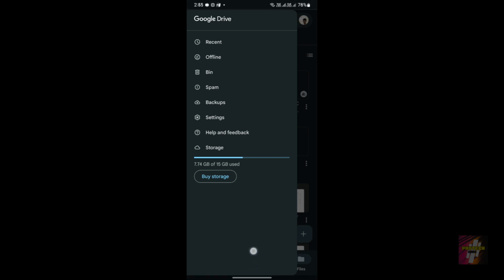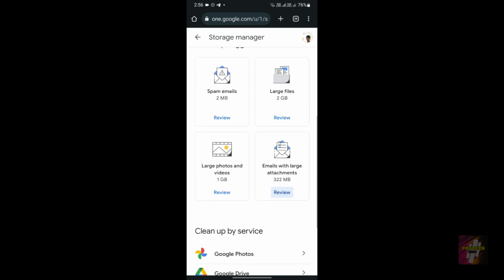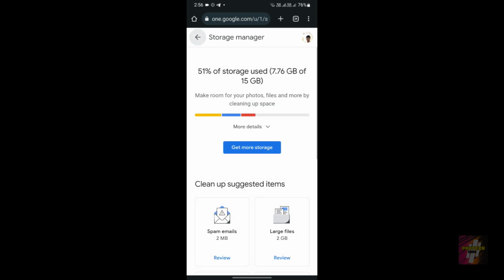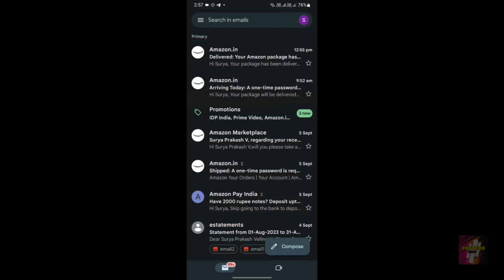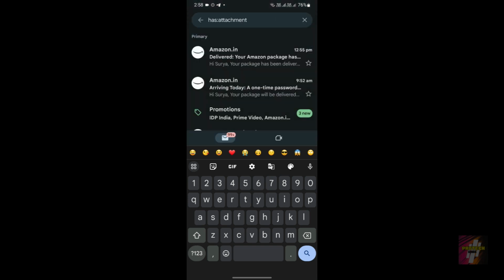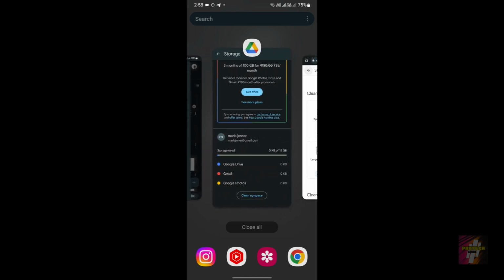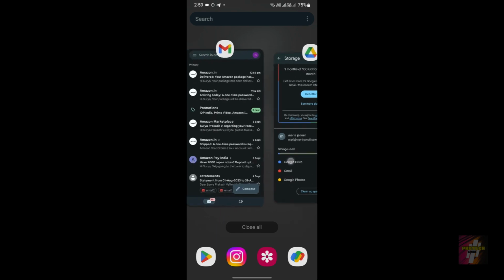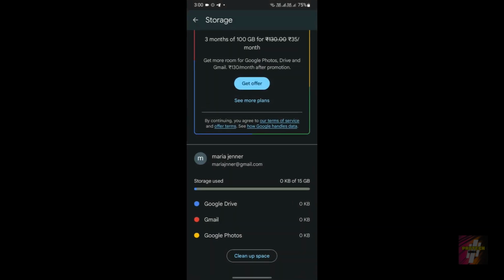Google Drive Storage Full Problem Solved | How To Clear Google Drive Storage in phone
Unlocking Google Drive Storage Solutions: Clearing Space on Your Phone

Welcome to Protech Genius! In this video, we're tackling a common concern – Google Drive storage full problem on your phone. We'll guide you through effective strategies to clear up space and optimize your storage, ensuring you can continue to use Google Drive seamlessly.

📂 What You'll Learn:

Storage Full Dilemma: We'll start by addressing the challenges that arise when your Google Drive storage fills up and impacts your phone's performance.
Clearing Google Drive Space: Discover practical techniques and step-by-step instructions on how to clear Google Drive storage, making room for new files and data.
Optimizing Phone Storage: Learn additional tips and tricks to manage your phone's storage efficiently and ensure it runs smoothly.
Preventative Measures: Explore measures to prevent future storage issues and maintain a clutter-free digital environment.
Whether you use Google Drive for work, personal files, or a combination of both, our tutorial will equip you with the knowledge and tools needed to overcome storage challenges.

🚀 About Protech Genius:
Protech Genius is your tech partner, simplifying complex tech concepts and providing practical solutions, tech reviews, and innovative tips to empower you in the digital world.

Join us in this video, free up valuable storage space on your phone, and regain control over your digital life.